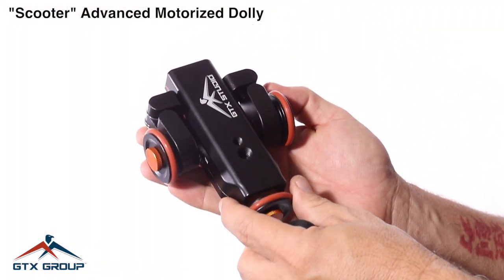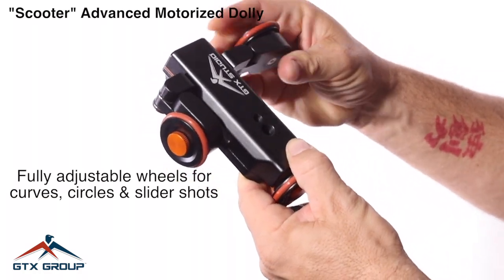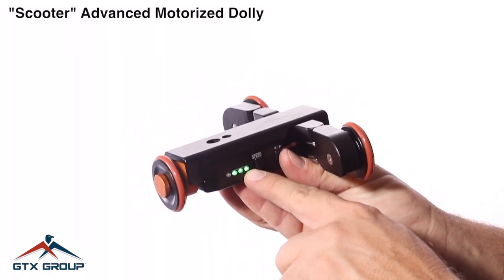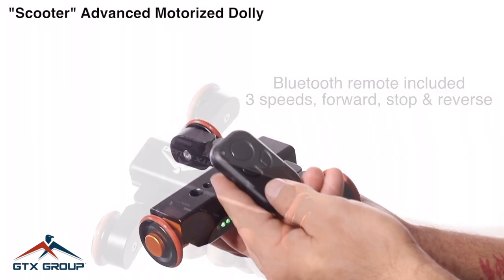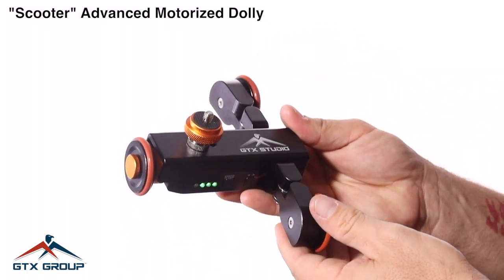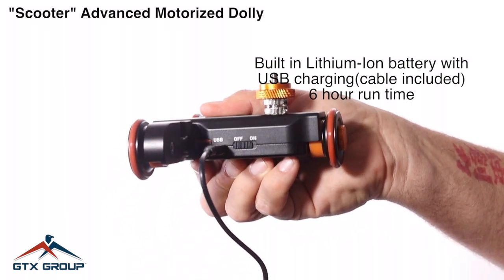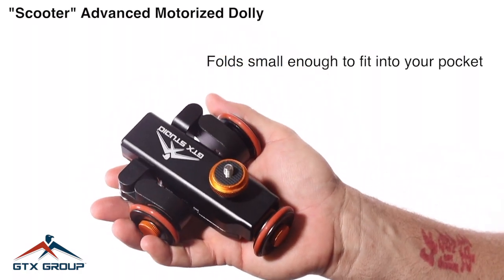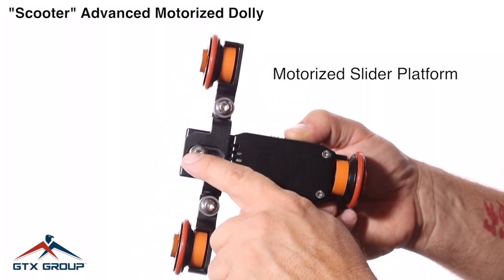REAL ESTATE AGENTS / INTERIOR DESIGNERS! GTX Advanced Scooter Dolly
HOW-TO get this amazing shot! REAL ESTATE AGENTS / INTERIOR DESIGNERS! Advanced Scooter Dolly! A new product by GTX Group.